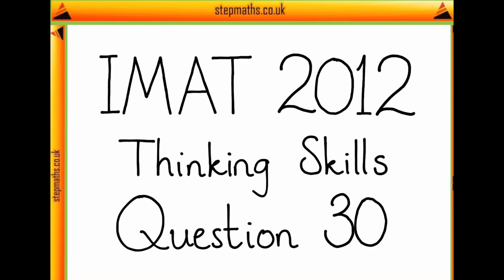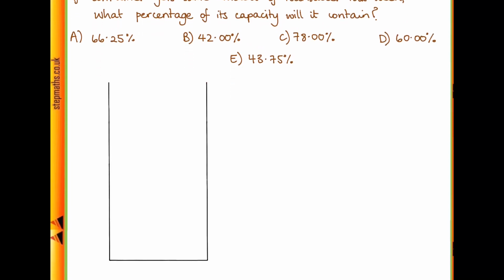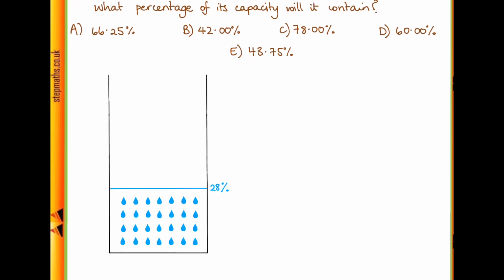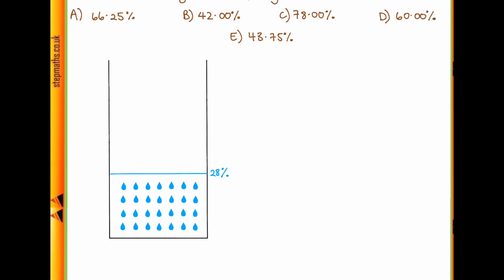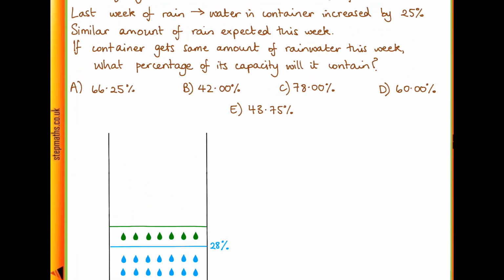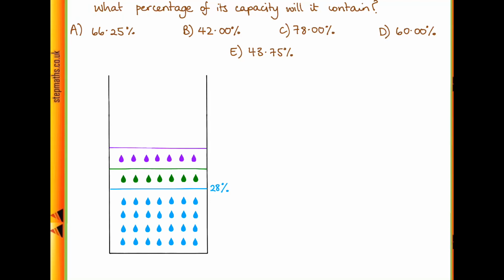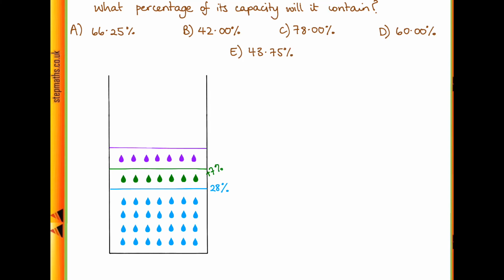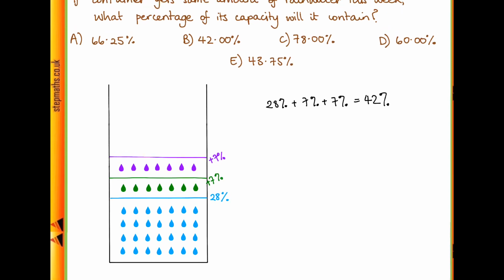IMAT 2012 - Q30 - Thinking Skills - amount of rain in water container - Worked Solution